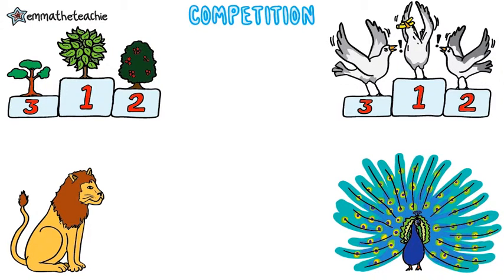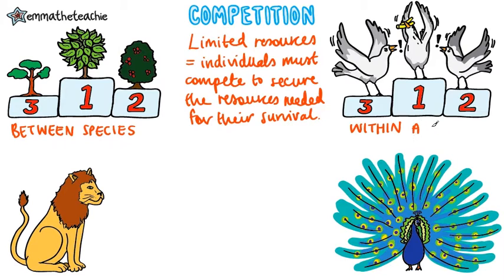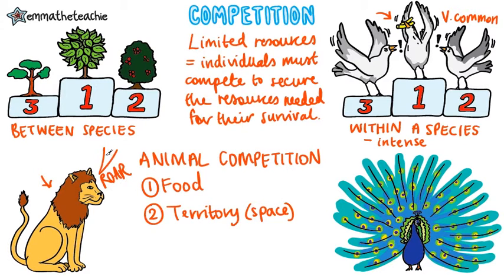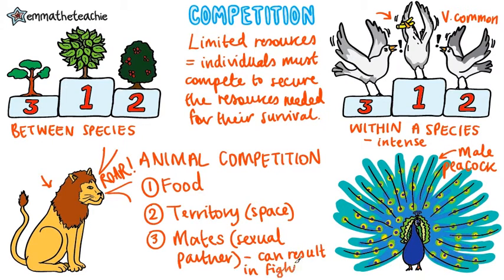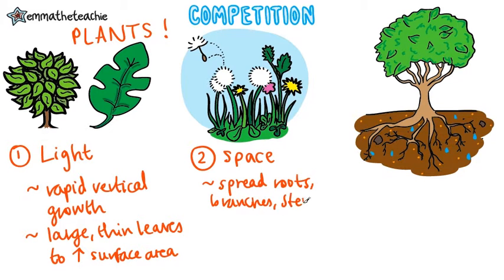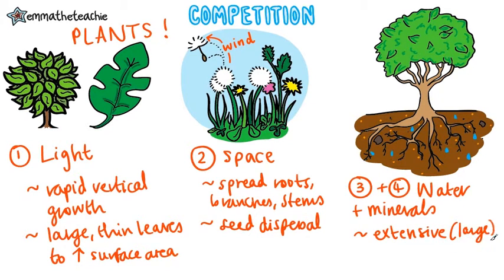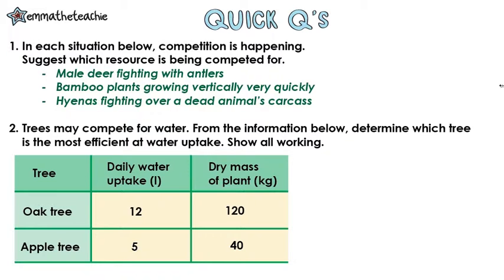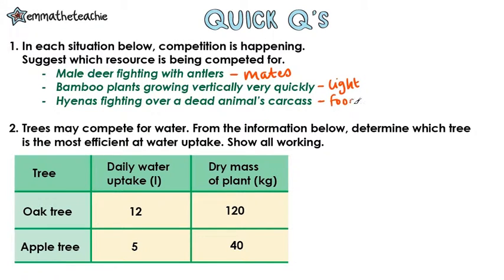COMPETITION GCSE Biology 9-1 | Combined Science (Revision & Qs)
Competition is commonplace in the natural world. This video will cover the types of competition in both animals and plants. now.

We’ll also look at why there is competition.

Competition is a funny topic as it may appear quite easy on the surface. But the questions are likely to be about a new situation that you've not seen before. Don't panic - it has to link back to the specification somehow!

Emma